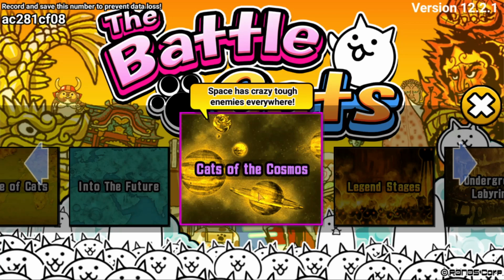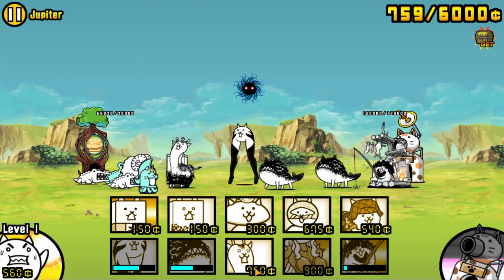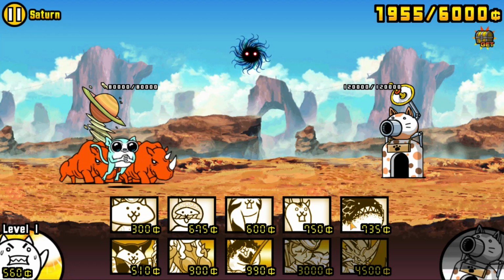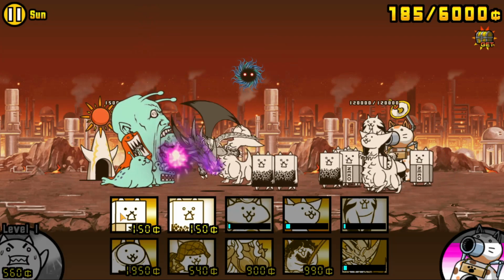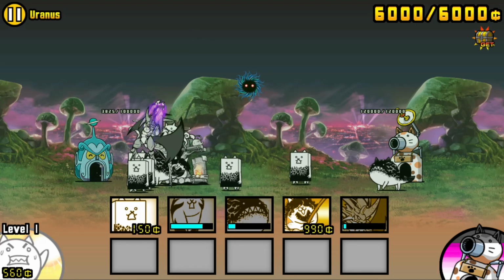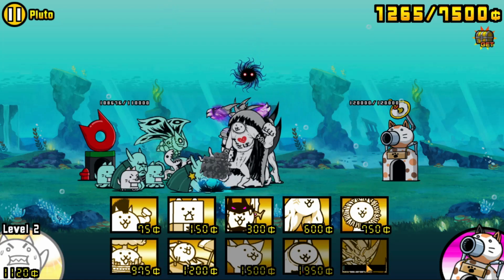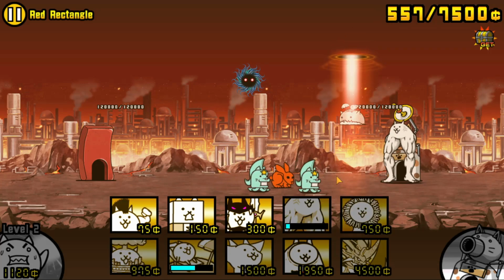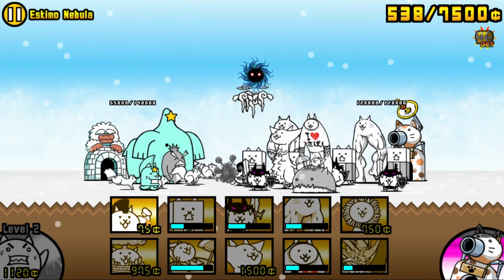Battle Cats Into the Future | EP1 | Spamming Bahamut Cats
Today we play Battlecats again. ITF Ch1 was surprisingly easy to beat!
Enoy!